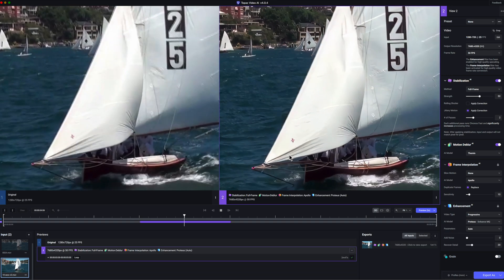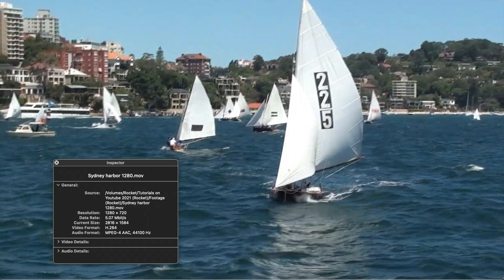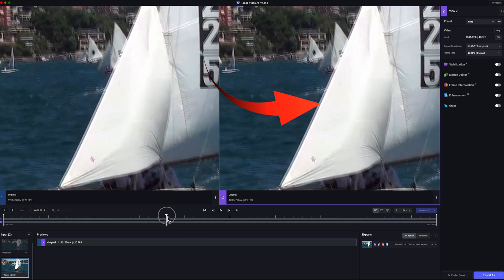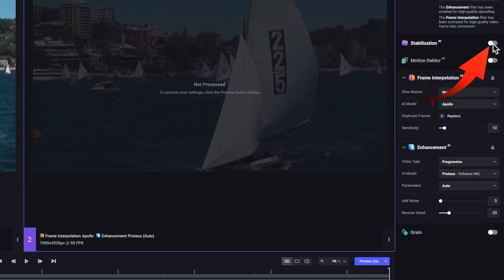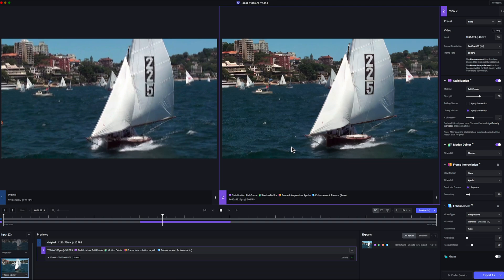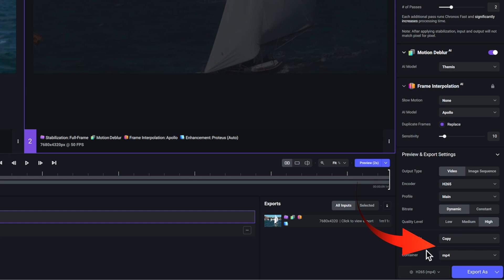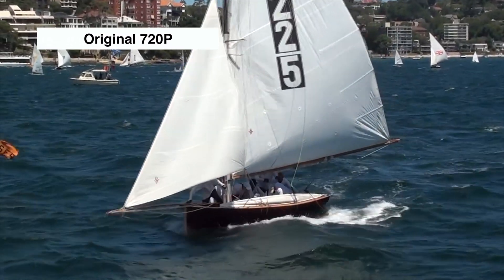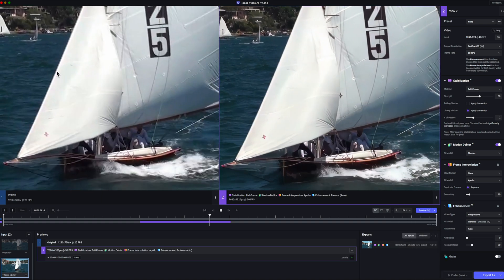Topaz Video AI version 4.04 720P to 8K. Black Friday deal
This video is about Topaz Video AI 4.04 which is being offered as a black Friday deal - a link to the deal is on the description below;

A couple of days ago I reviewed the upscaling of Topaz Video AI for SD footage from an analog camera upscaled to 720P in the video I promised to show 720P image upscaled to 8K

This is that upscaling using a video of Sydney harbor and upscaling with Topaz Video AI version 4.04 to 8K